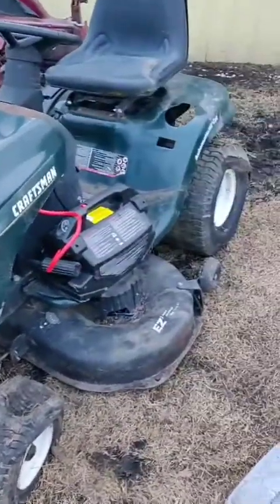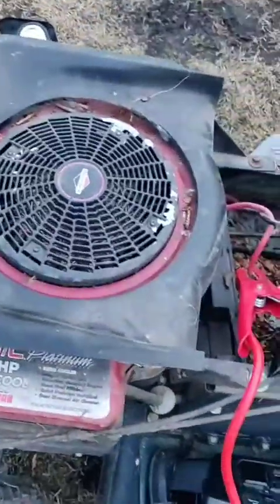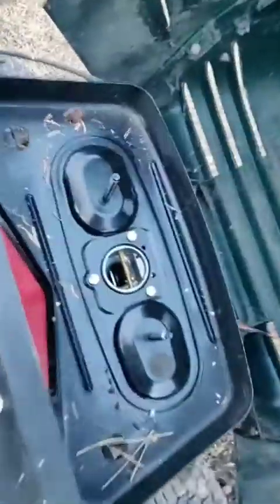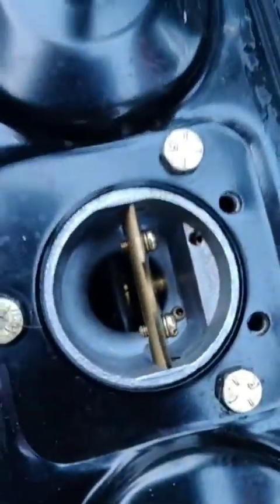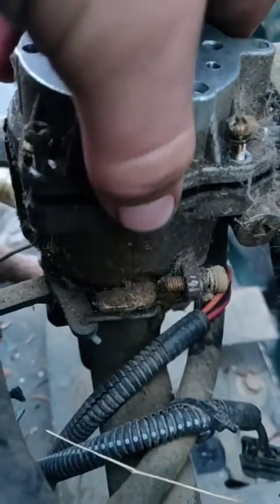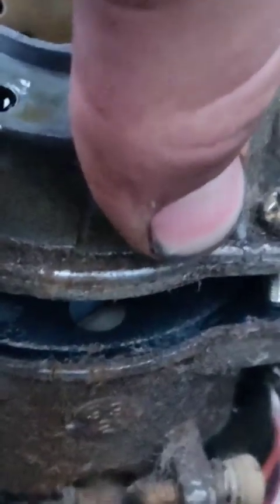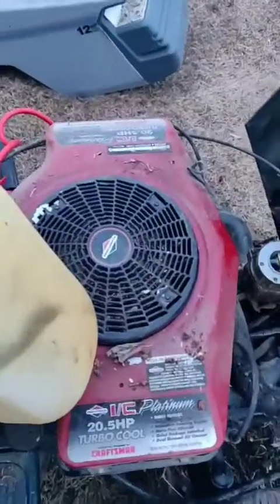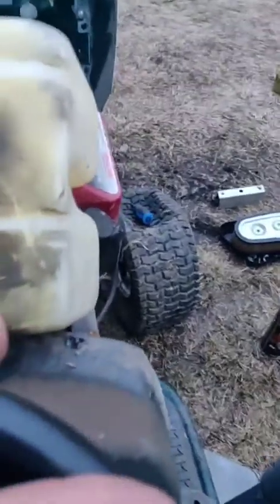Will It Start?